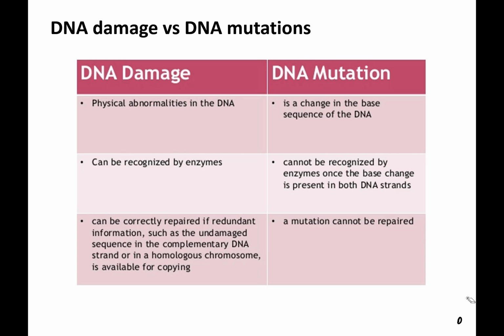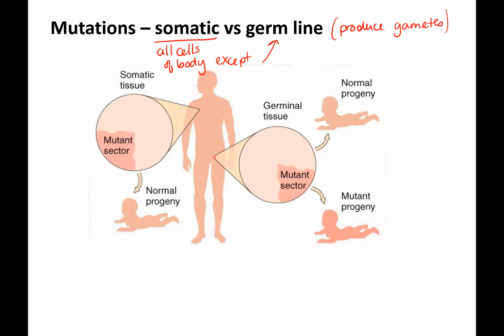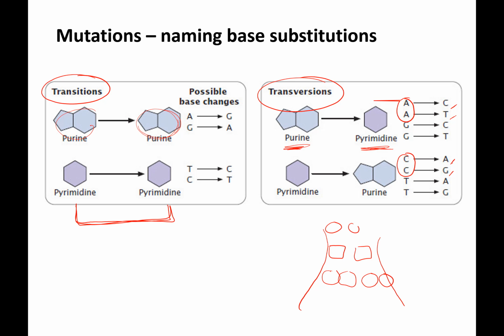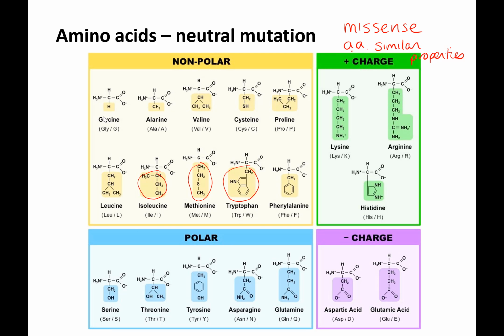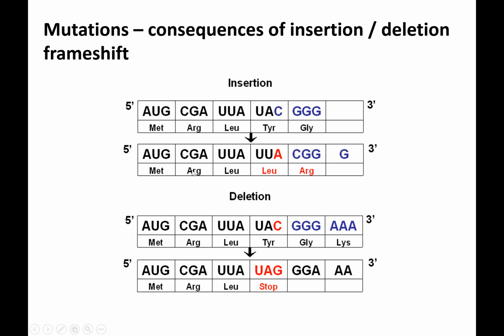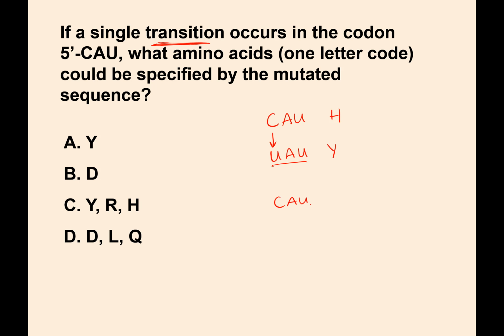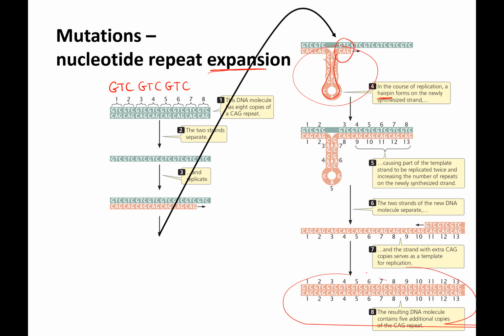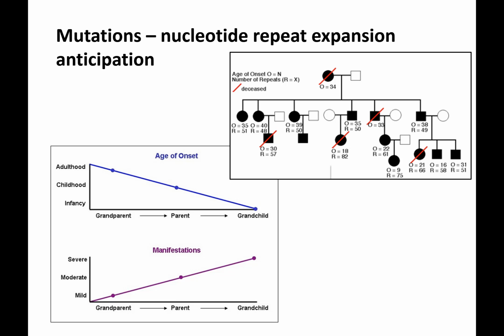ch 18 1 mutations online lecture